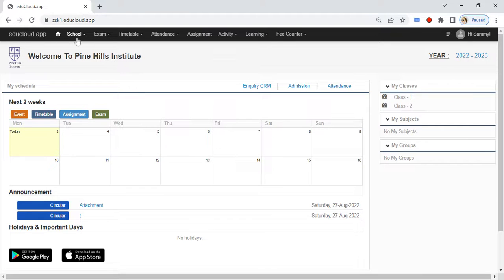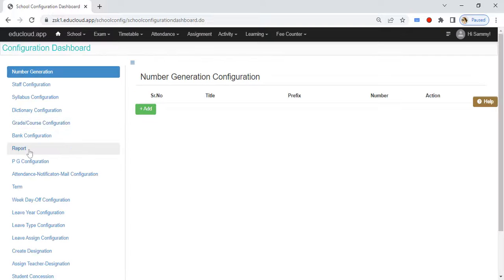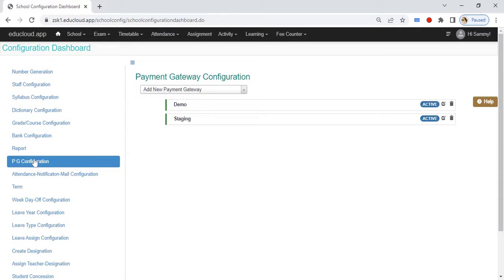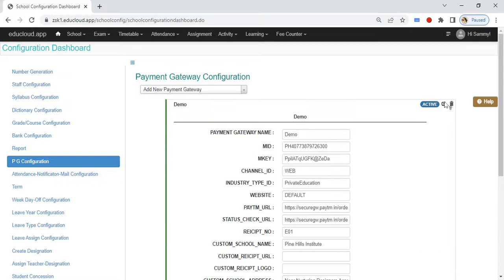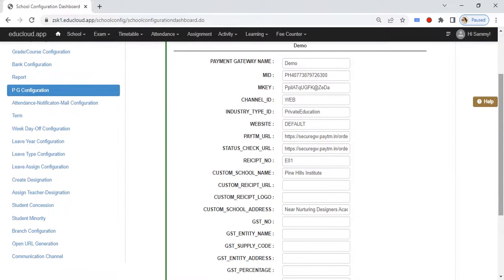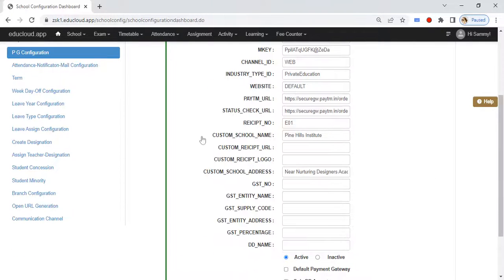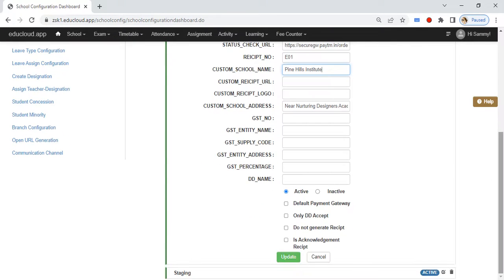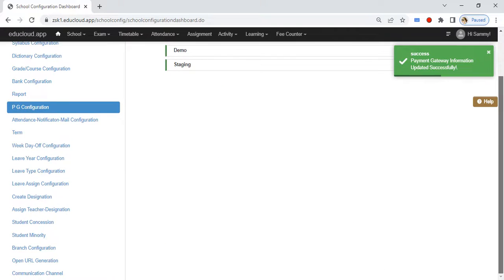How to add a custom name for fee receipt?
Add a custom school/college/institute name on fee receipt